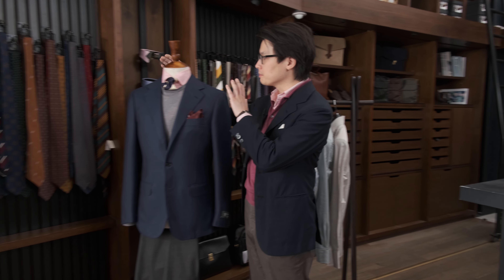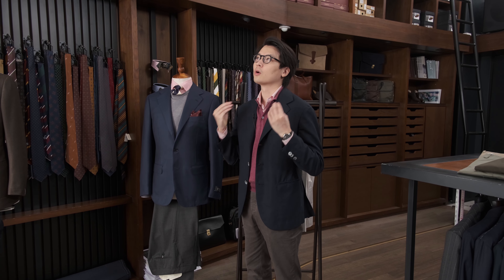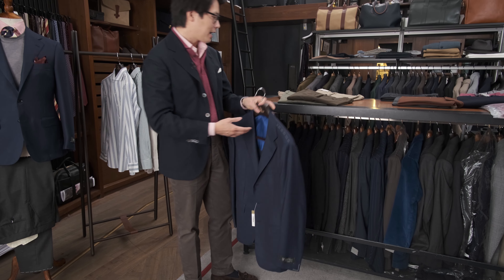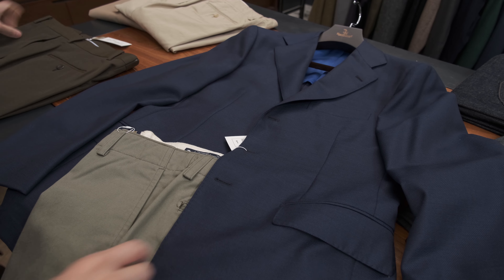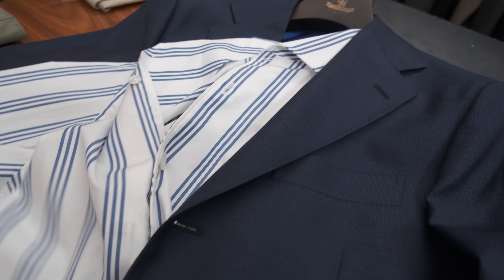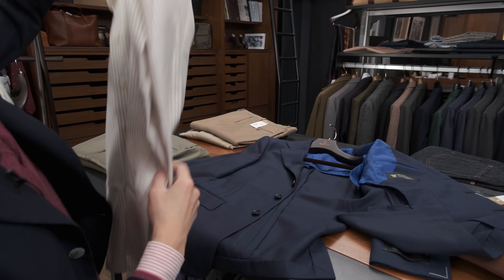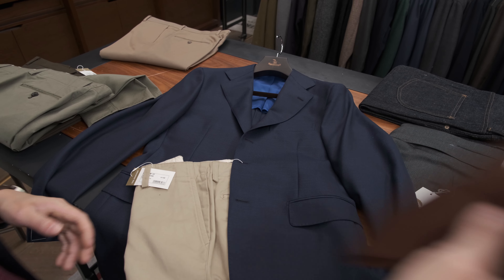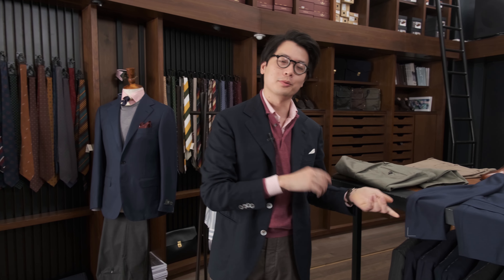How to Style a Royal Blue blazer - Q&A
Our series of Questions and Answers with The Armoury Founders, Mark Cho and Alan See. In this video we take a closer look at the subtle difference between royal blue and navy blue sport coats.